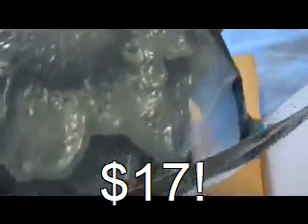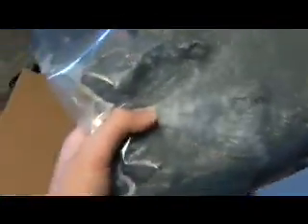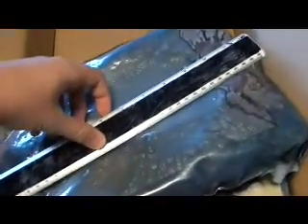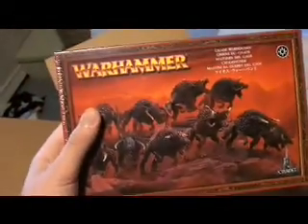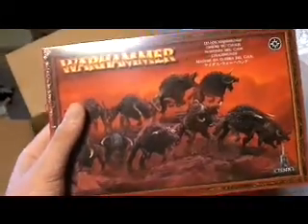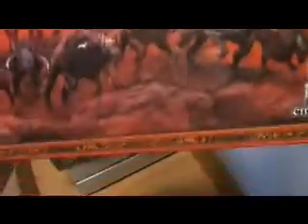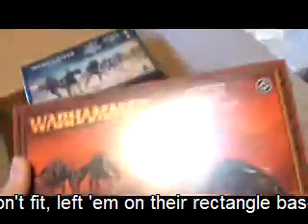Birthday Stuff!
Yea!  My birthday passed, see what I got.